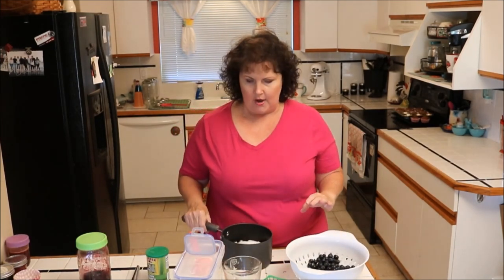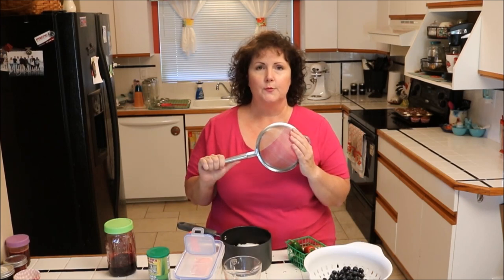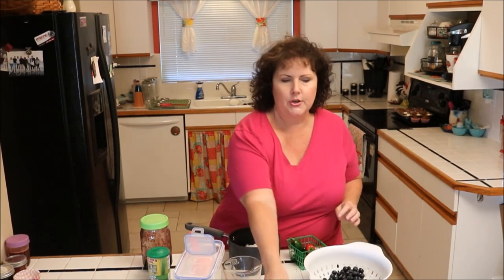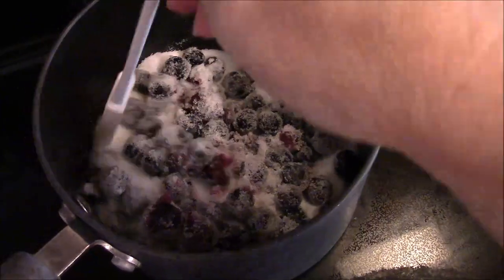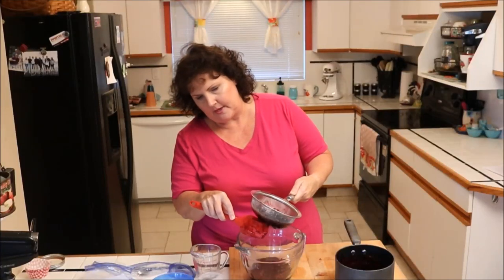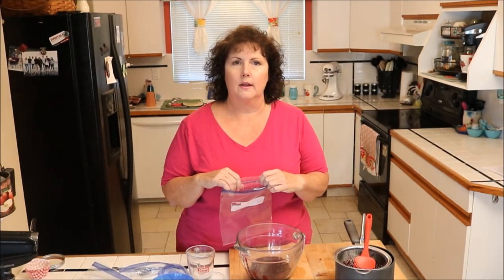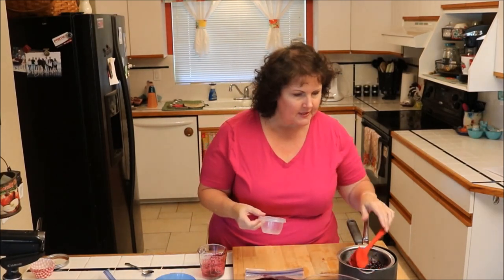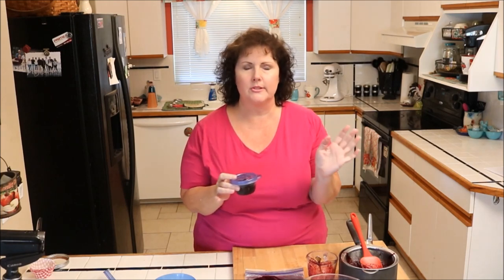4 Recipes Using Blueberries | Blueberry Syrup for Pancakes & Recipes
When I pick gallons of blueberries or get a good deal at the farmer's market, blueberry syrup is always on my list for batch cooking. This recipe is suitable for adding to lemonade and making ice cream. The syrup can be canned and put on the shelf or portioned into zip-top bags for the freezer.
I portion the blueberry syrup into one-cup portions for the freezer. During the summer months, I also portion half-cup portions directly into lemonade.

Recipe idea 2 Blueberry Ice Cream
Recipe idea 3 blueberry Muffins

Blueberries are a versatile fruit that my boys love any time of the year. They will eat a gallon at a time if I do not portion them in the freezer! Our favorite is blueberry ice cream, which I will share in an upcoming video. This blueberry filming was done with about 4 quarts of blueberries. I made several different recipes with them. Each recipe will be found on my website after the videos are posted. Thanks for tuning into our blueberry palooza!

Time Stamps
00:00 Introduction
00:57 Ingredients for the syrup
02:30 water bath canning
02:50 freezing syrup
05:32 pour syrup through mesh colandar
07:10 measuring syrup for portions
10:22 using leftover blueberries
11:55 adding to lemonade

🏡 🌴 ❤️Come vacation in Florida! 🦩Stay in my historic charmer short-term rental in Central Florida. Enjoy your stay full of southern charm and a perfectly strategic location to see all Florida offers.